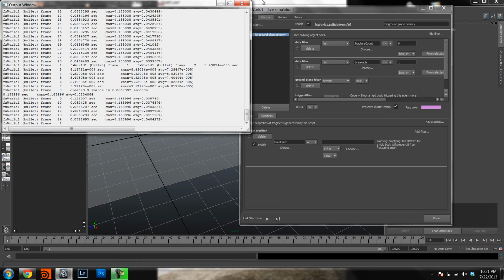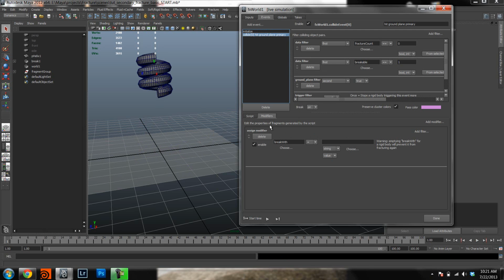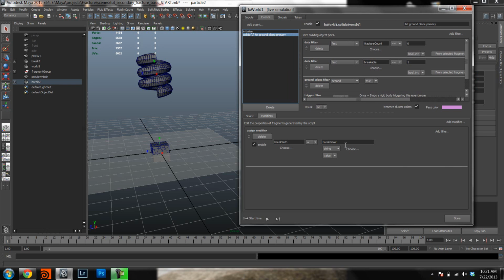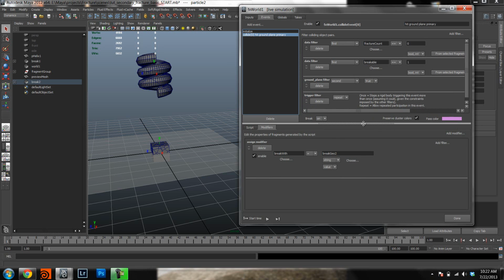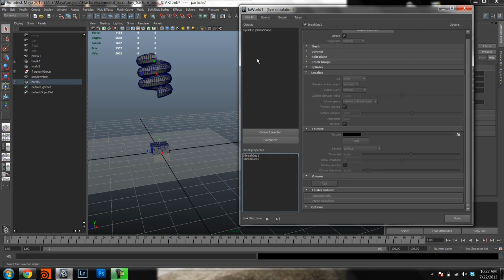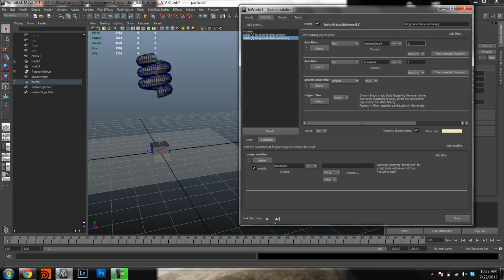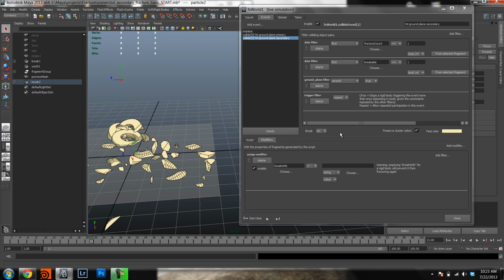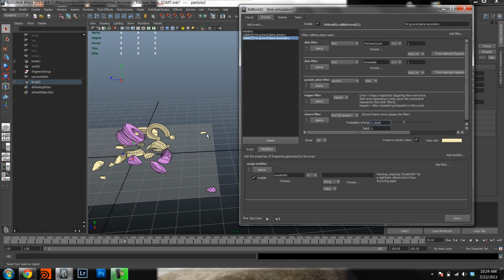Fracture FX Quick Tips: Secondary Fracturing